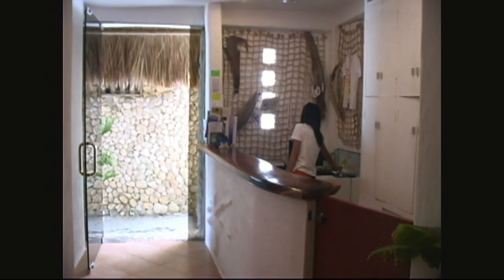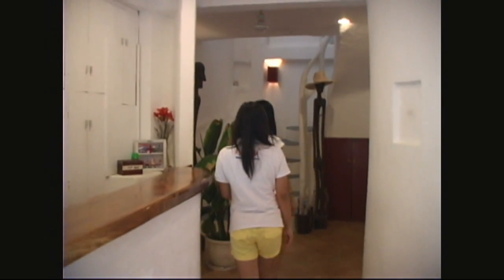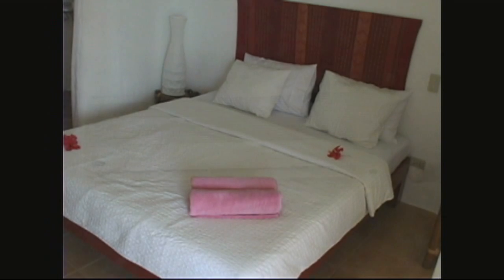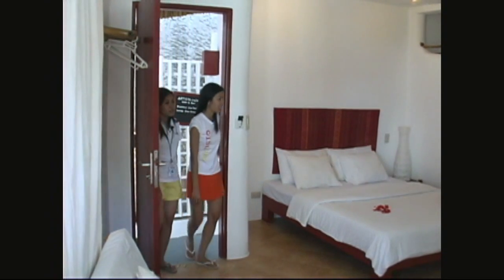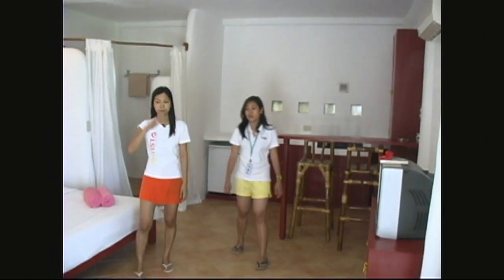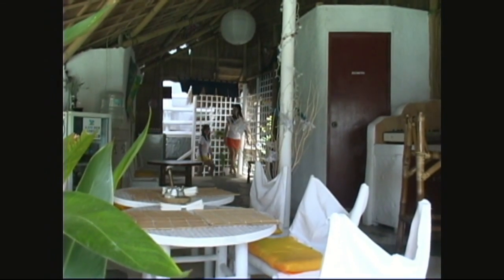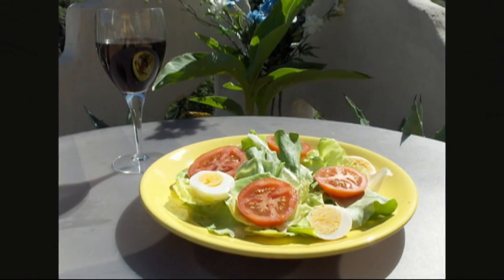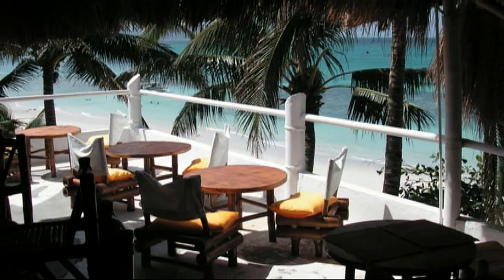Artista Boracay Beach Villa, Diniwid Beach Boracay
Artista Boracay Beach Resort is located on Diniwid Beach, a private beach located just north of the main Boracay White Beach. Artista Beach Villas in Boracay offers its guest a quite and peaceful place to relax and enjoy the beautiful Island of Boracay Philippines.